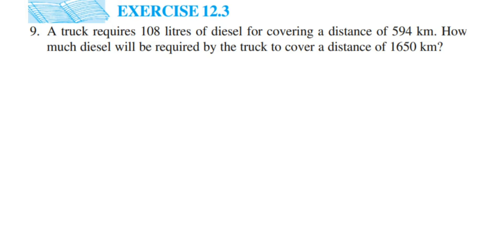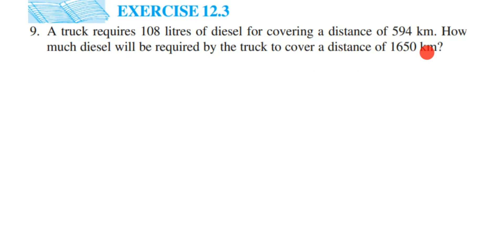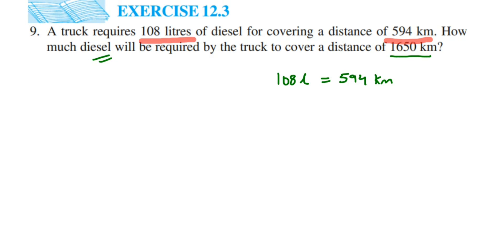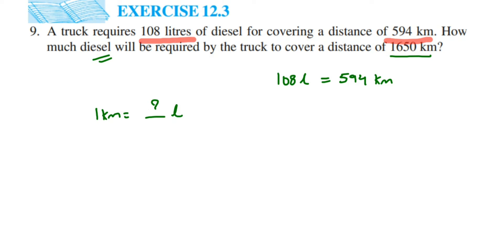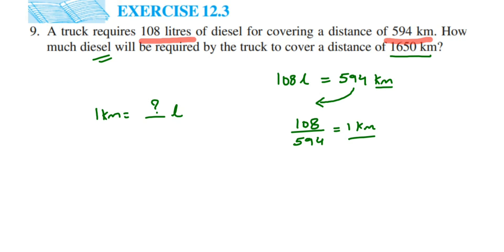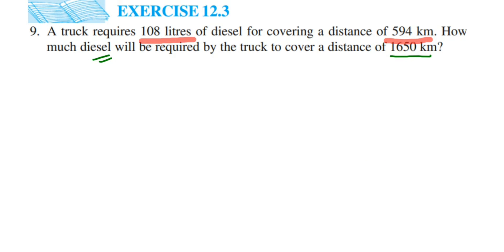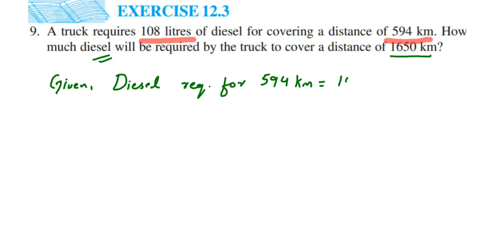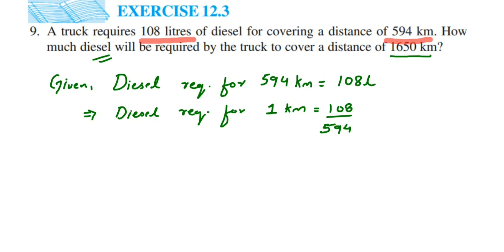9Q Ex 12.3 Ratio and proportion class 6 math. A truck requires 108 litres of diesel for covering ...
A truck requires 108 litres of diesel for covering a distance of 594 km. How
much diesel will be required by the truck to cover a distance of 1650 km?